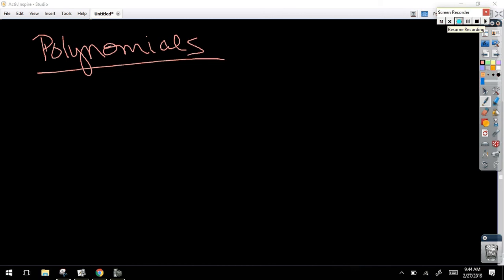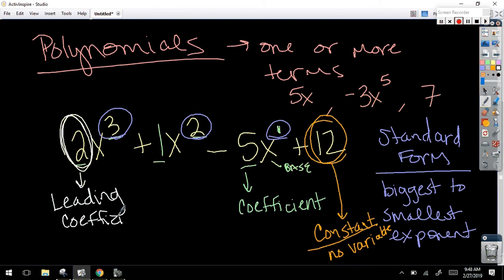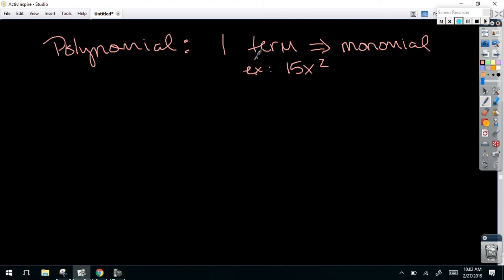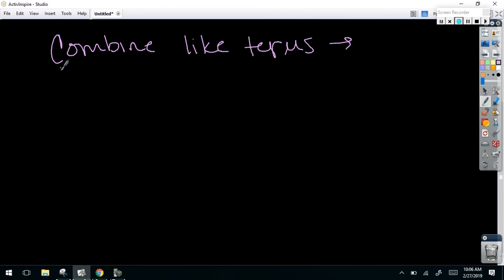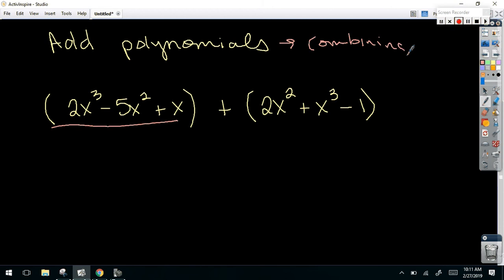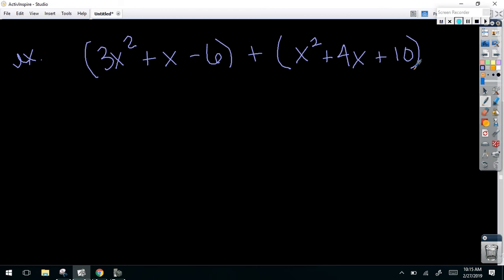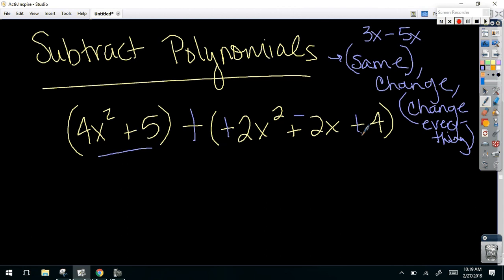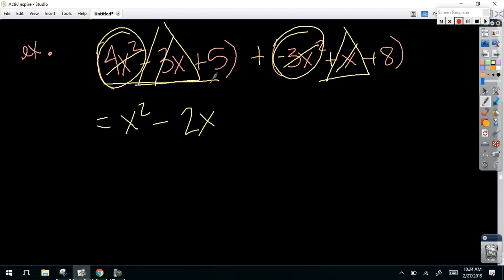Add and subtract polynomials